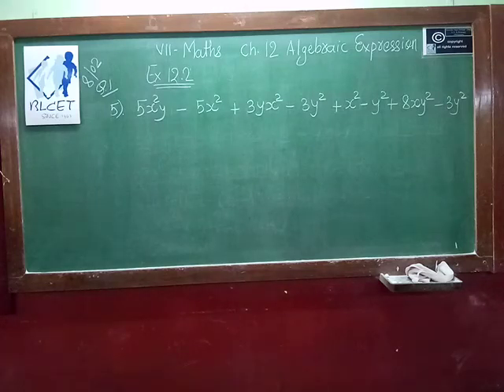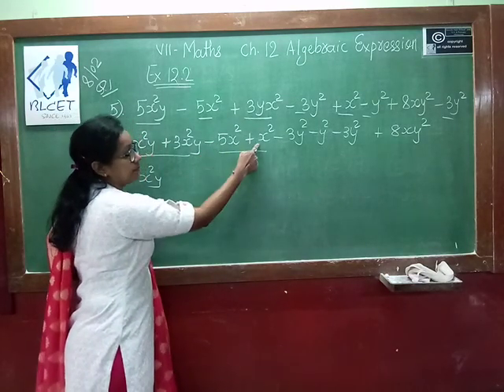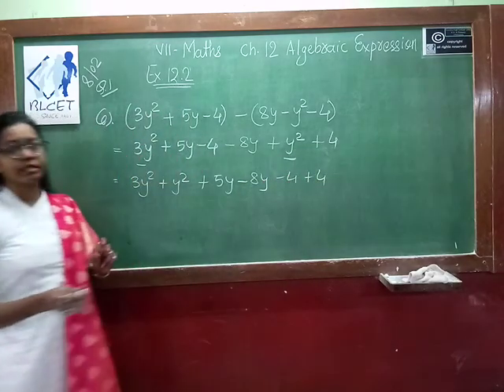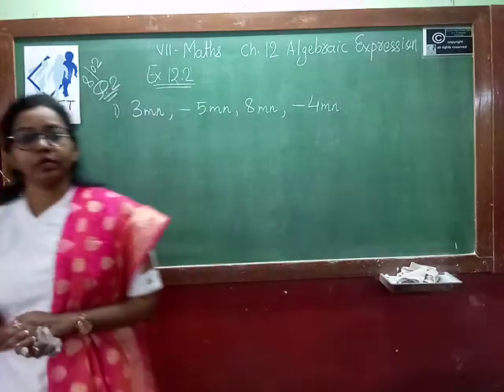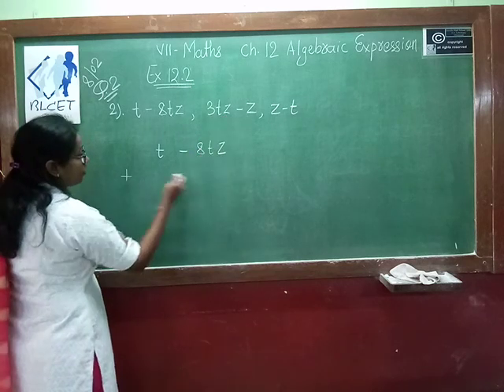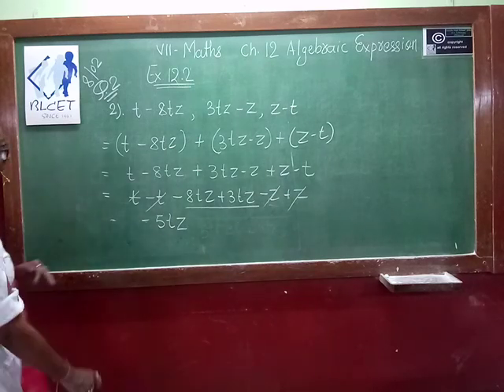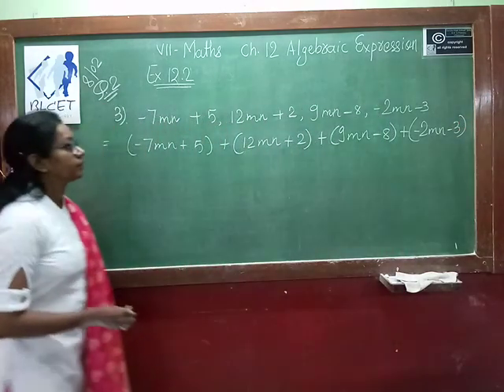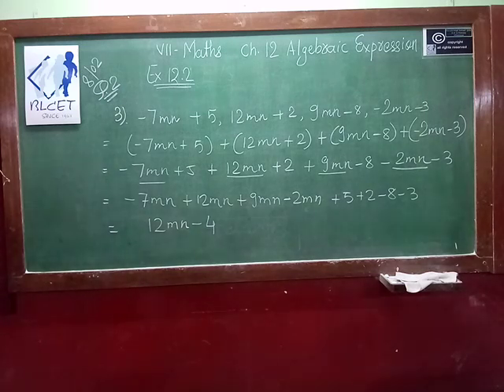M7 c12.2 p2